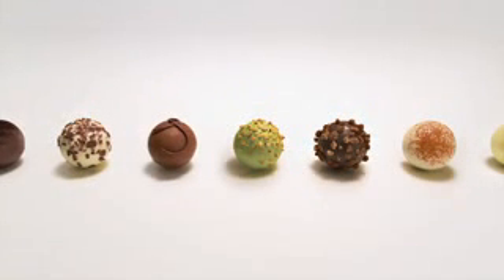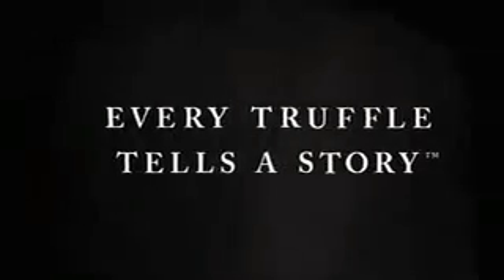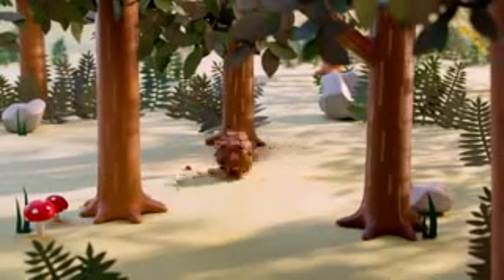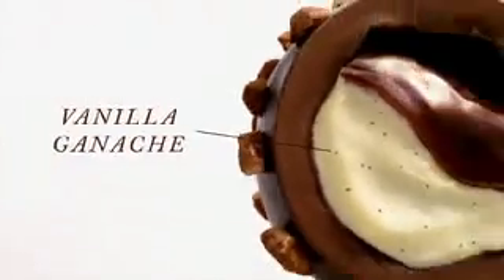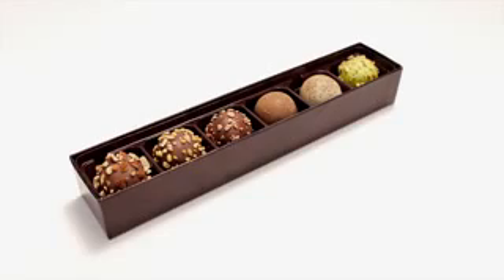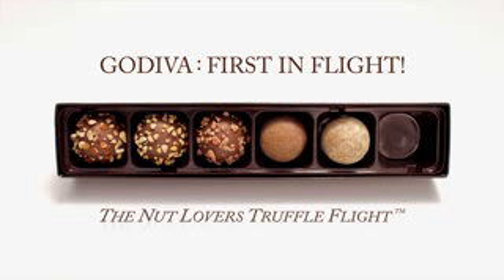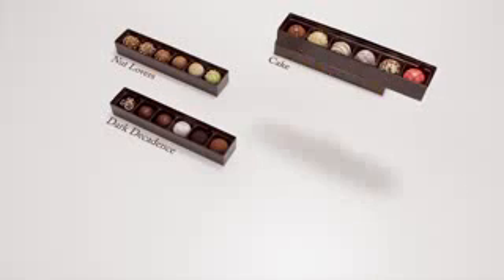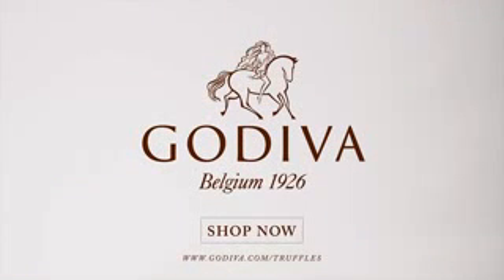GODIVA Every Truffle Tells A Story TM